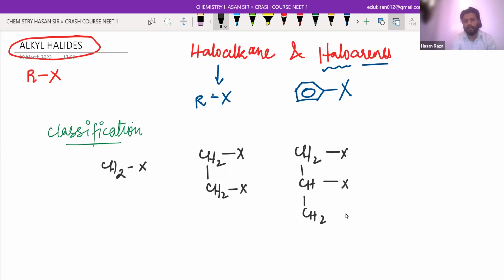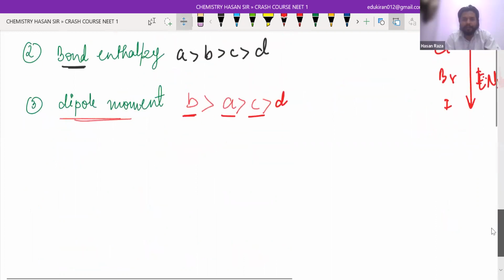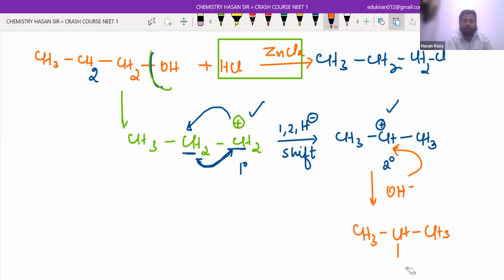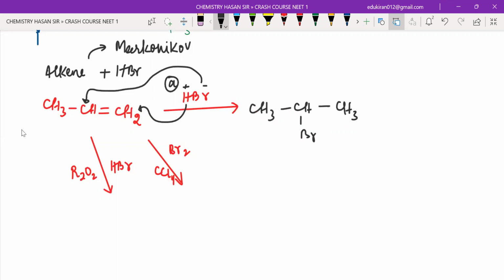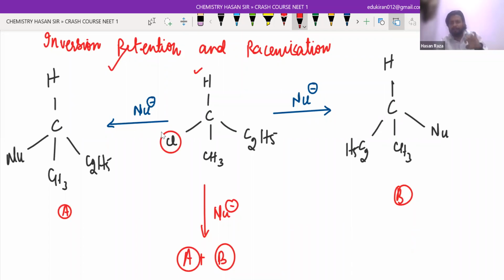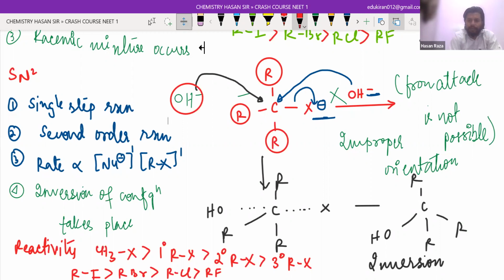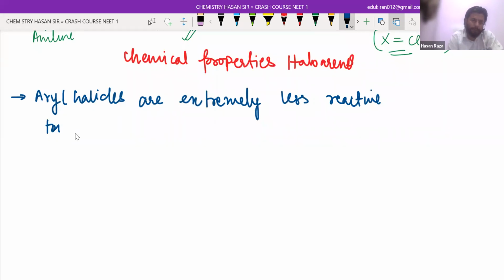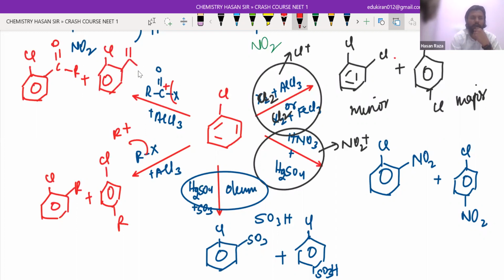Learnivio | Alkylhalides NEET Crash Course 2 29-03-2023